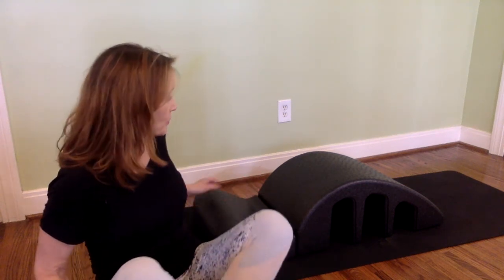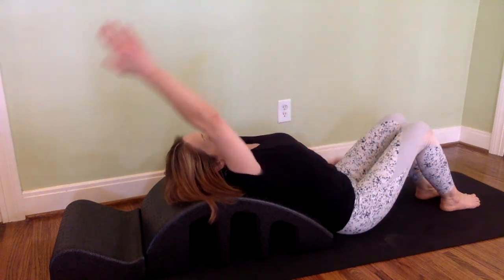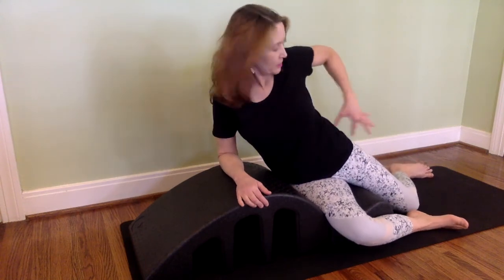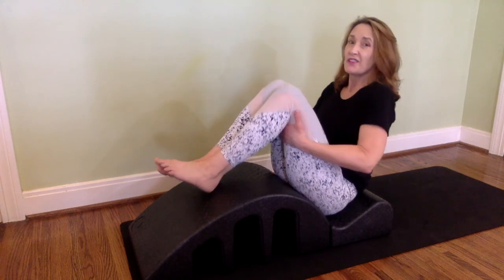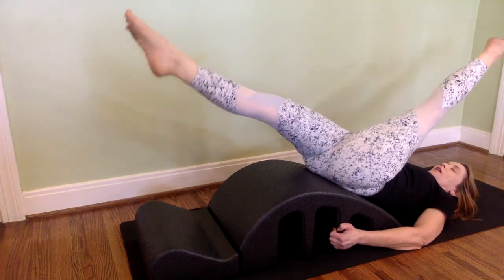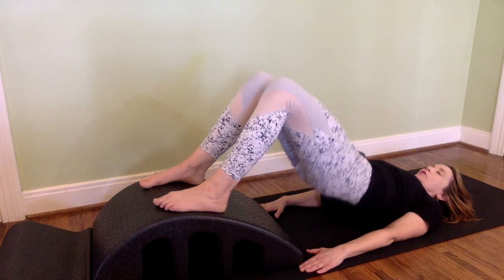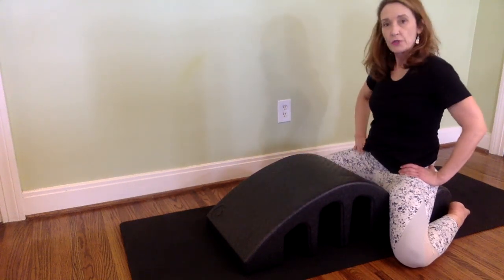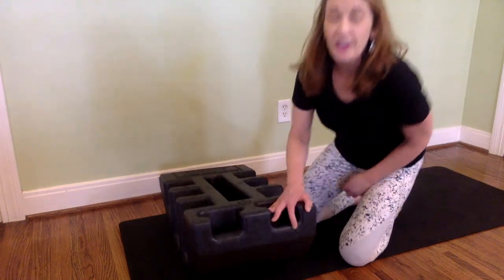Pilates Express Spine Corrector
Get a full-body Pilates workout with the Spine Corrector, one of the most versatile apparatuses in the Pilates program. Holly Holland, owner of Holly's Pilates Village in Louisville, is using one made by Balanced Body.